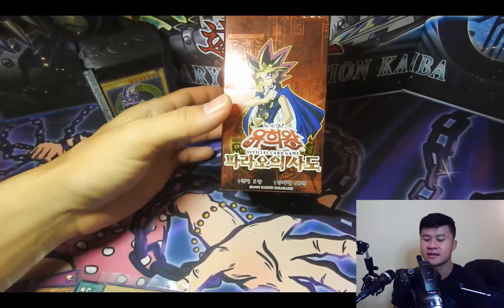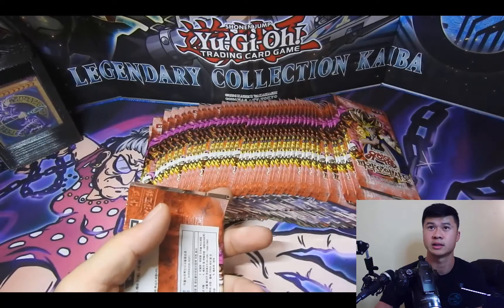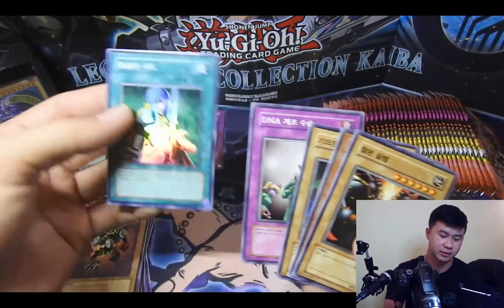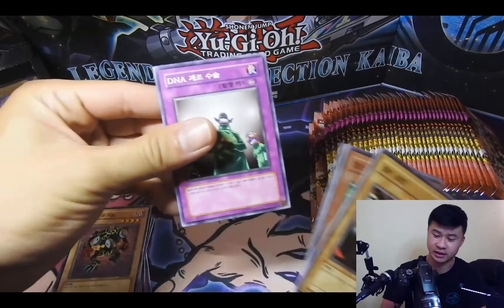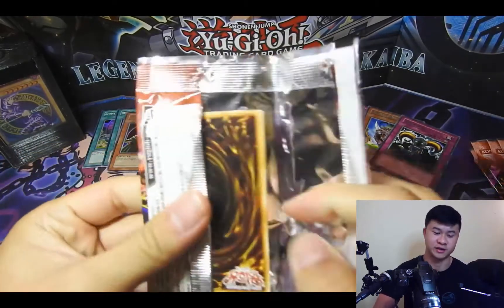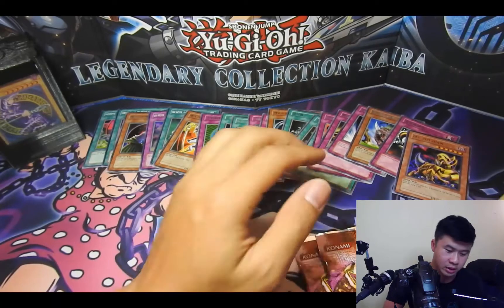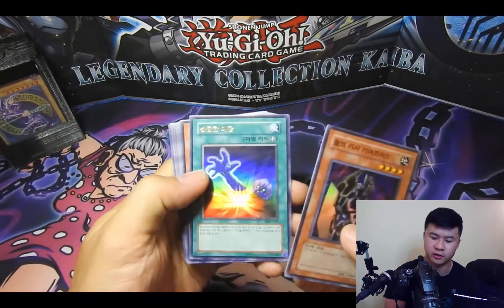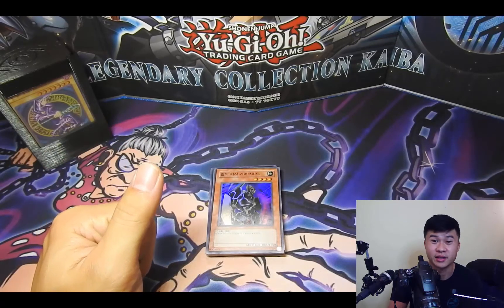Pharaoh's Servant Box Opening & Last Week's Giveaway Winner!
Man is this box expensive right now...Join me as I open this classic Yugioh Box with the chance to pull Jinzo :O!

0:00 Beginning
14:10 Recap